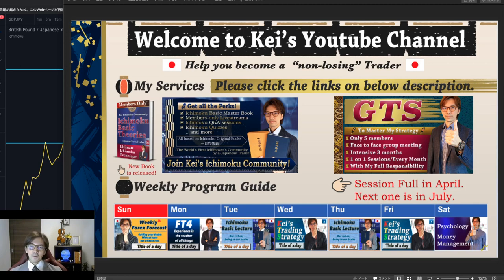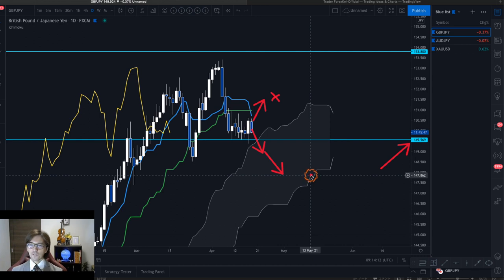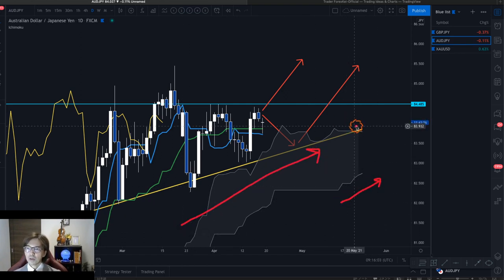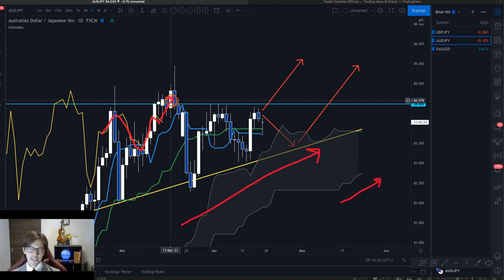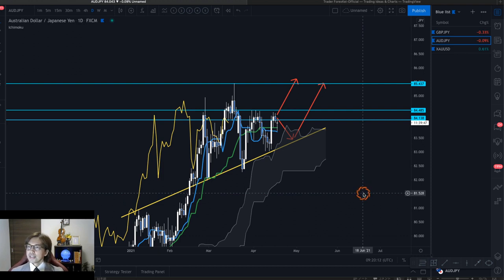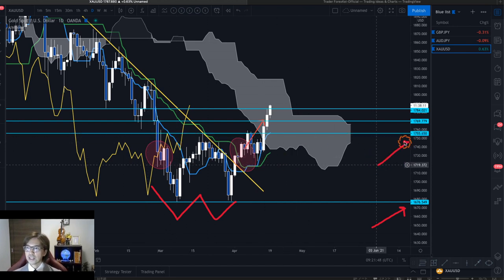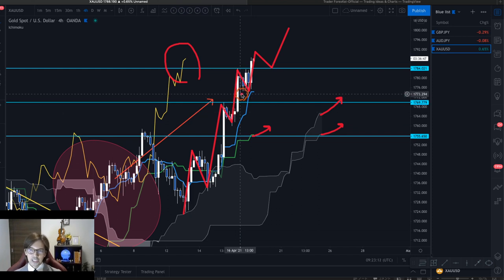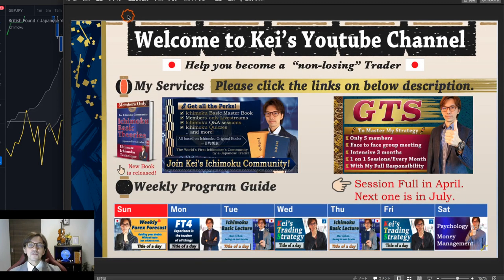Ichimoku MTF analysis on GBPJPY, AUDJPY, and Gold. And candlestick patterns / 19 Apr 2021